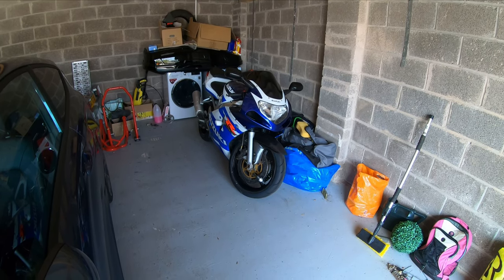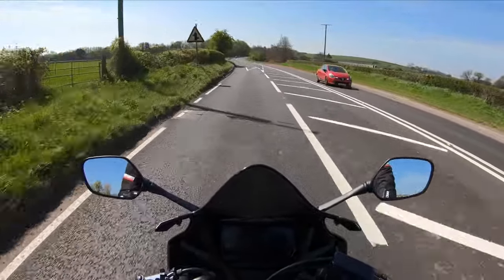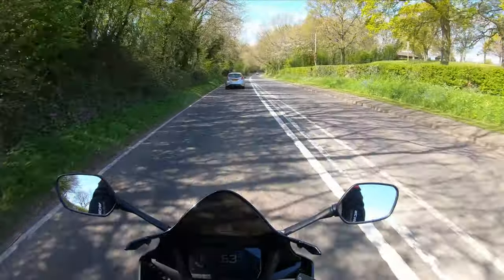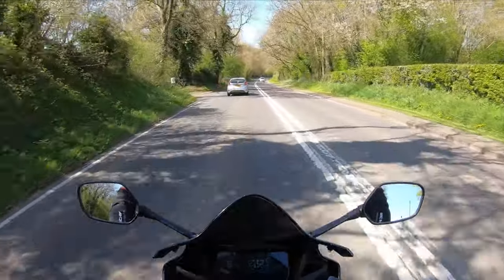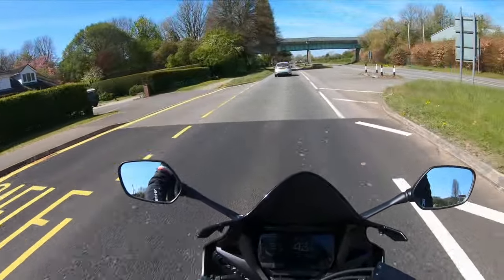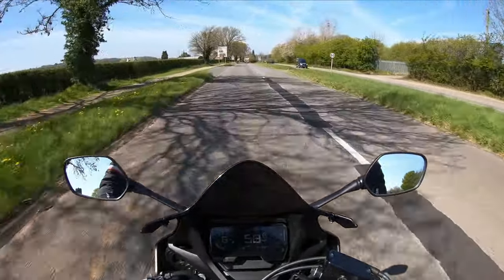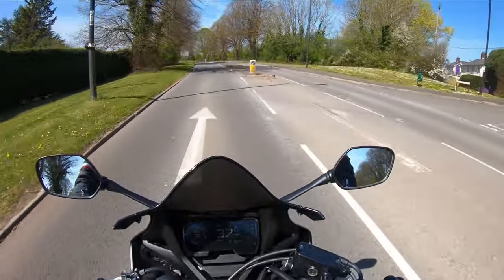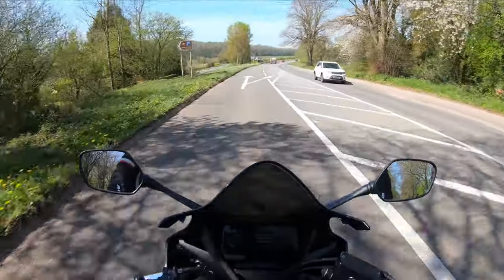Blown Fuses and New Camera! | Honda CBR 650R | Vlog #15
Exactly what it says on the tin. Fuses are blown, the GSXR is almost back up to 100%, and I got a new camera.